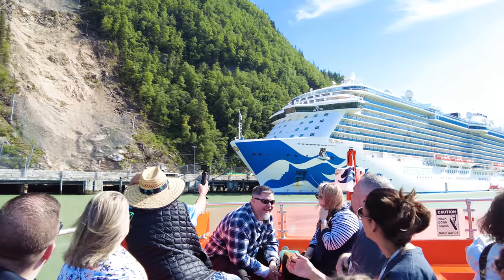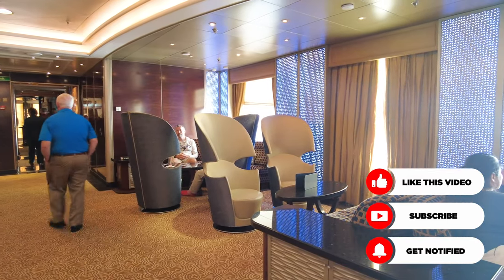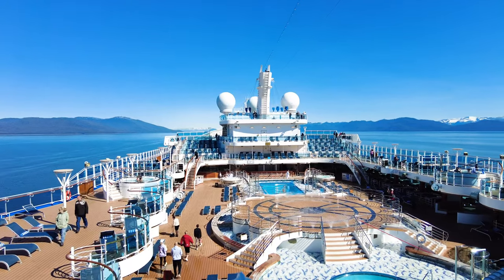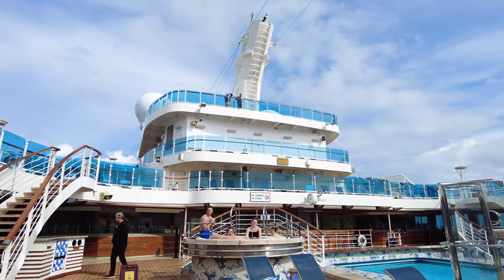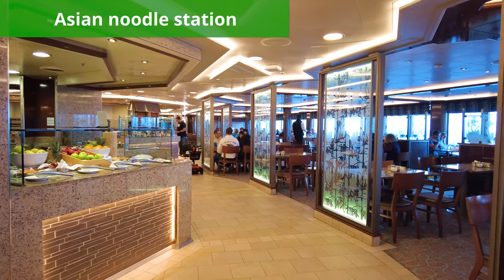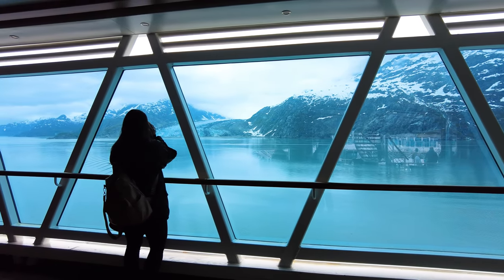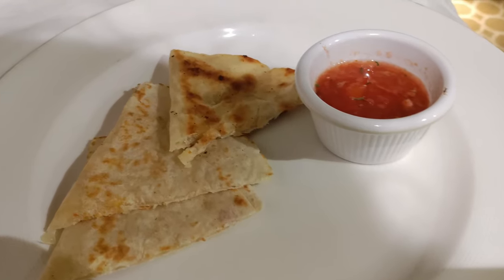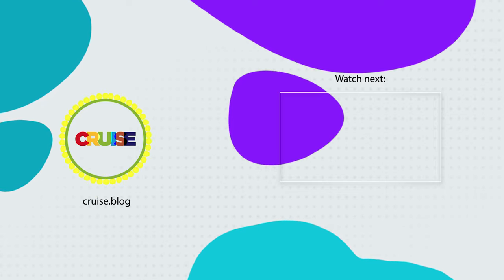11 things I loved and hated about my first Princess cruise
I recently returned from my first-ever Princess cruise, a 7-night Alaska sailing on the Royal Princess. Princess Cruises is one of the most popular American cruise lines, and they are most well known for their Alaska itineraries, in which they are a market leader.

Before my Princess cruise, I had heard excellent things about the cruise line, from the dining choices to the Alaska-themed programming, so I was curious to discover all my ship had to offer.

Here are 11 things I loved and hated about my first Princess cruise.